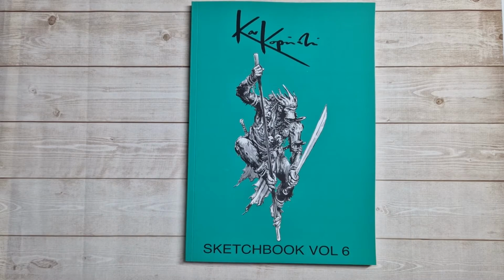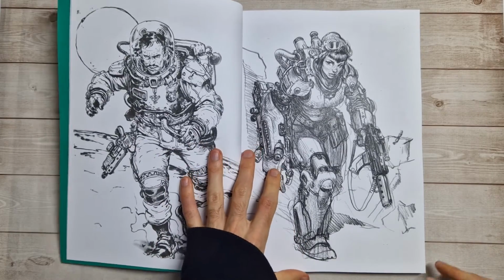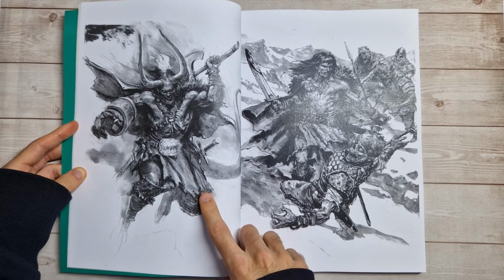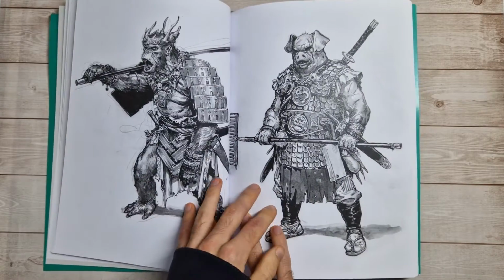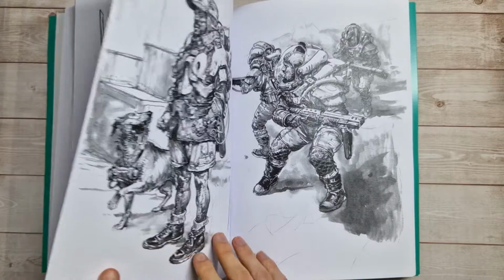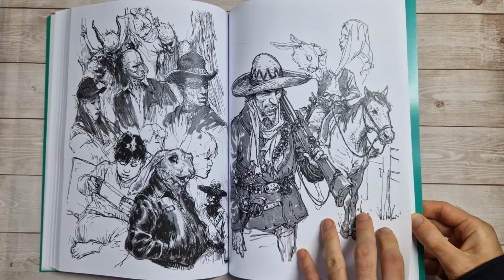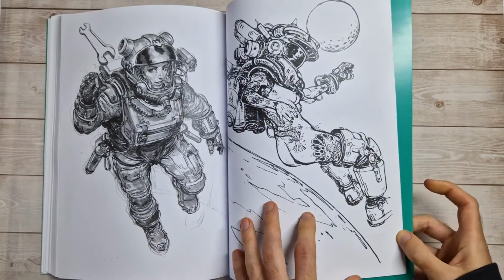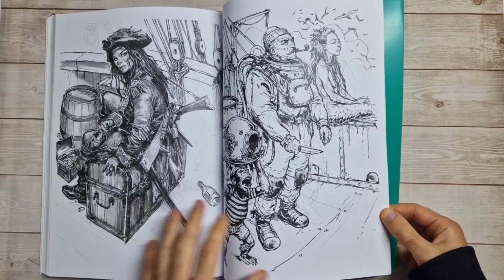Karl Kopinski sketchbook vol 6 - book preview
Karl Kopinski sketchbook preview / flip through video  (sketchbook volume 6) Full of traditional art. The book mainly consists of character art, most of which I think are original designs, but there are also some fan art illustrations in here, especially of superheroes like Batman. There are a lot of sci fi  armoured, fantasy warrior, samurai & anthropomorphic type characters which are all really cool! Karl is definitely a very skillful artist, you only have to watch him draw to see this, he makes it look so easy! Over all this is a very good quality sketchbook, the pages are thick with a nice matt finish, good quality print and at an affordable price ( plus the option to get a sketch in the front is a nice bonus, see my sketchbook vol 5 video for an example of one I got!)